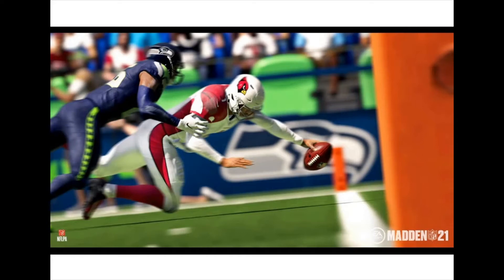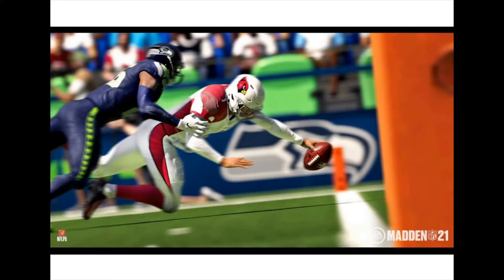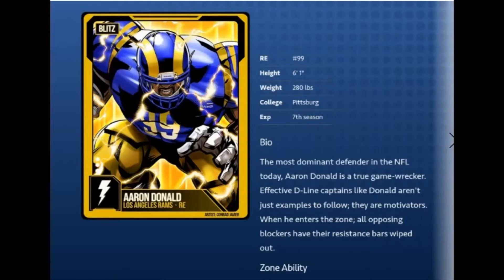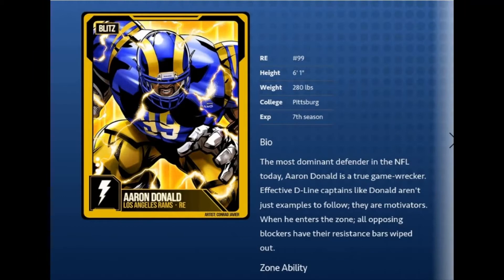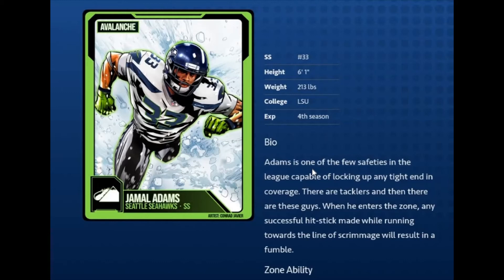**TOP DEFENSIVE PLAYERS** TO GET IN MADDEN 21! MADDEN 21 ULTIMATE TEAM!